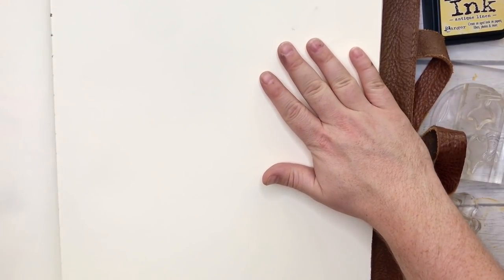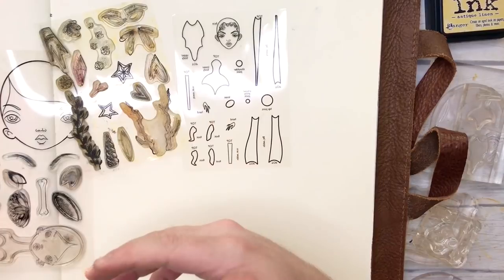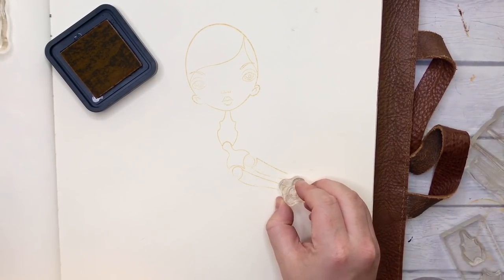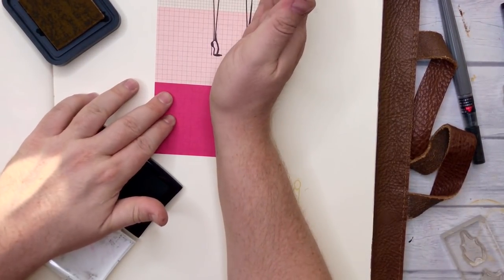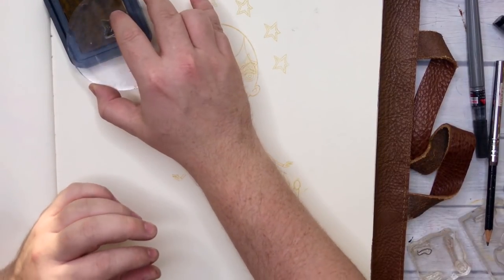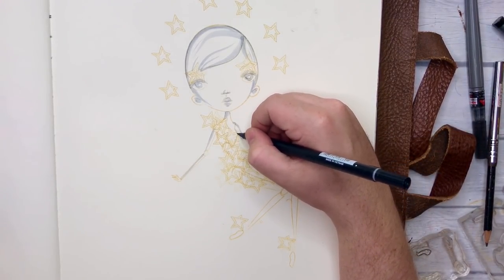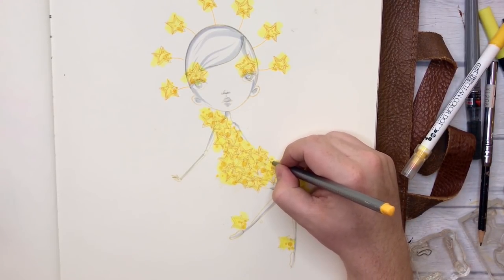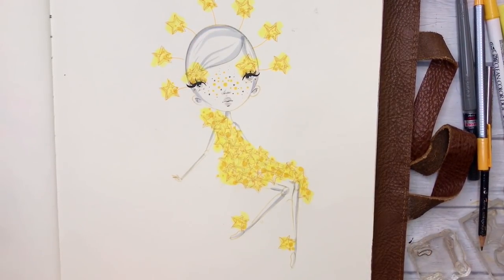Stamp an Illustration - Creativation 2020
G'day Friends!

Steve and I are packed up and heading out to Phoenix this weekend for Creativation 2020! I'll doing demos on Saturday and Sunday with Photocentric Inc so I thought I'd take you through a sample and teach you how it was put together :) Hope you enjoy this real-time video and please don't hesitate to substitute the stamps for whatever you have :) The Etsy store has limited stock available right now - for more info about the changes in product offerings this year please see my "2020 VISION" video. There are no re-stock dates available for any items.

James.